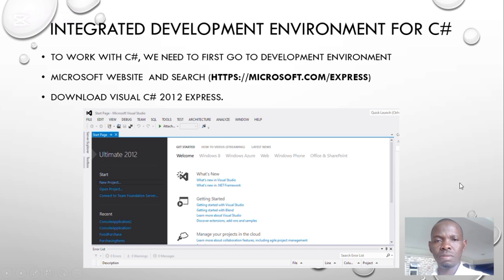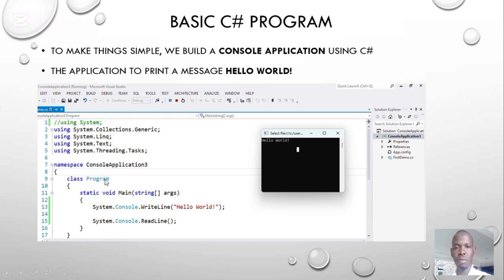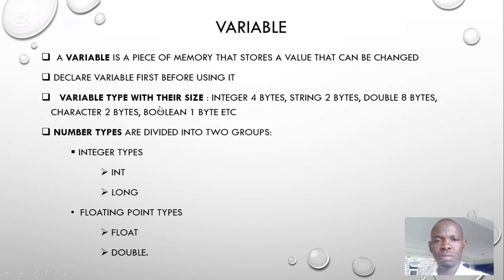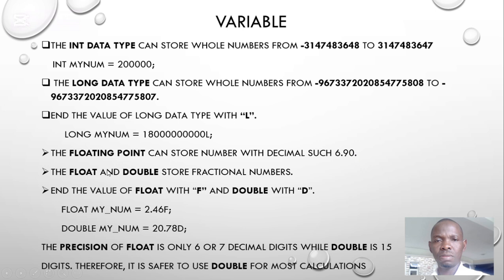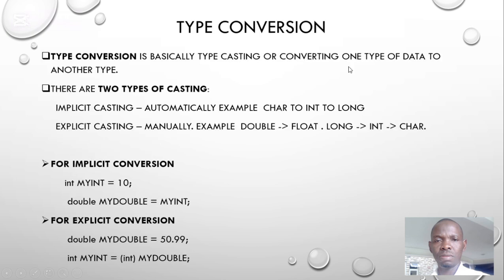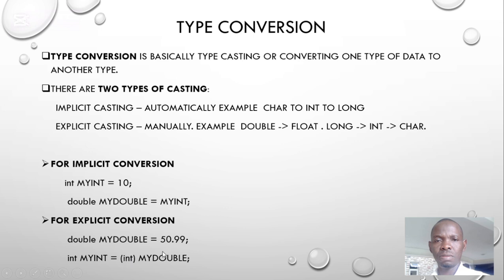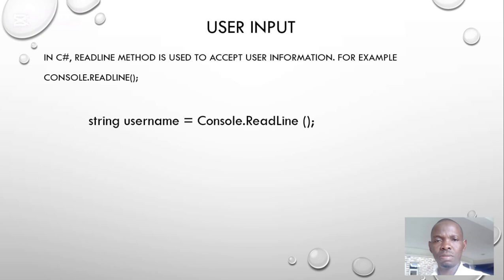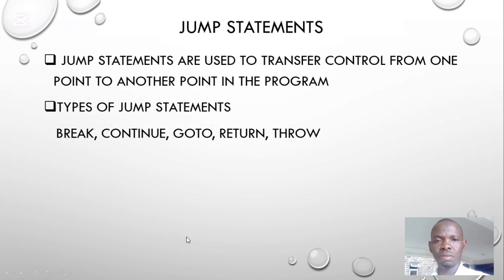Basic Knowledge in C# Programming for Beginners - Lecture One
Introduction to C Sharp Programming
Variable Declaration and Initialization
Type Conversion
Decision Making in C Sharp
Looping in C Sharp